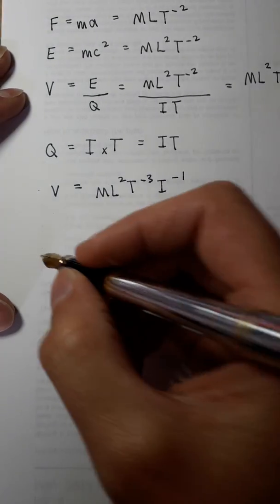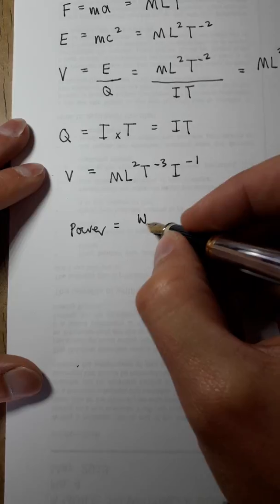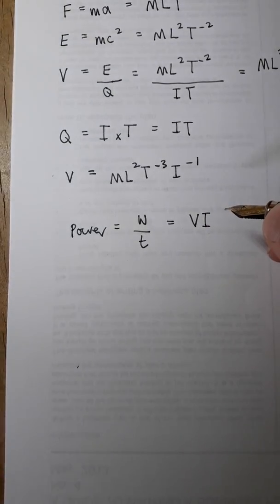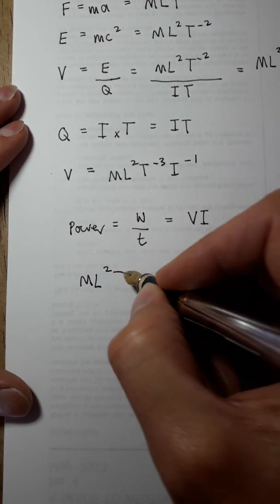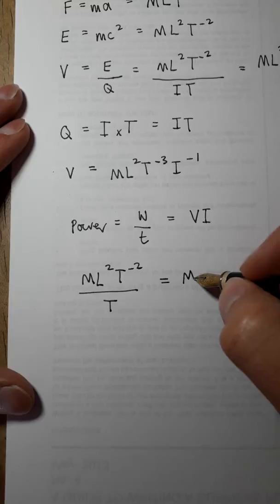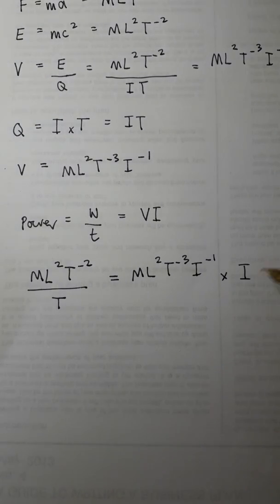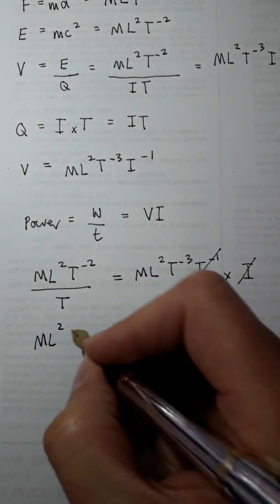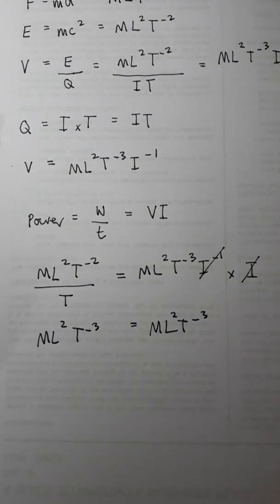SI units with Physics formulae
I try to introduce the basics of SI (System International) units for Physics formulae so that you can tackle some more devious formulae on your own.